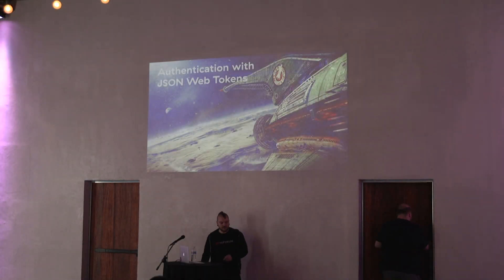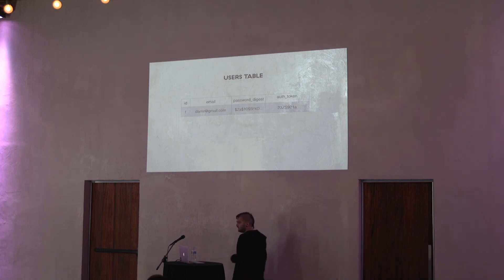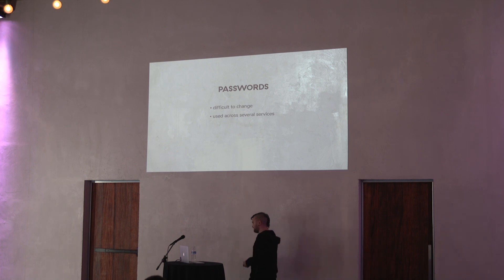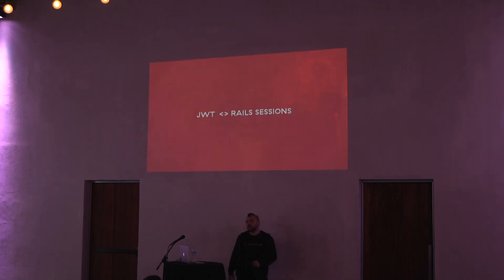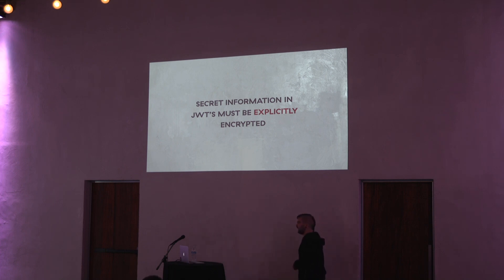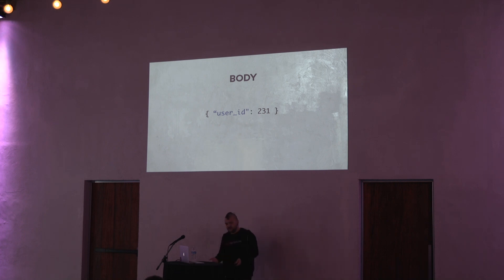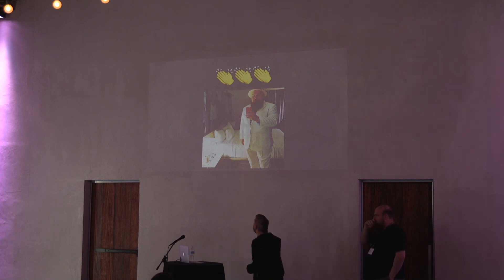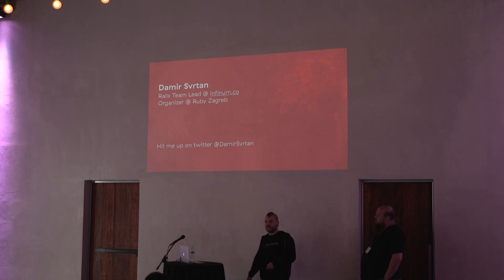Damir Svrtan - Stateless Auth w/ JSON Web Tokens - Southeast Ruby 2017